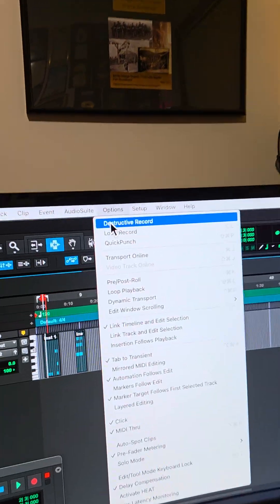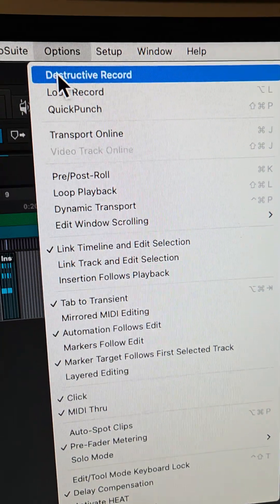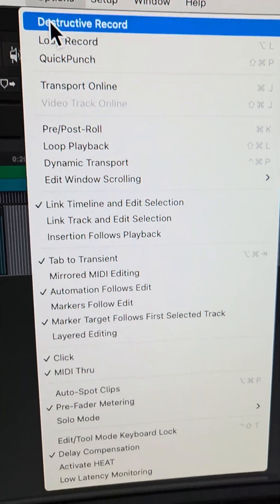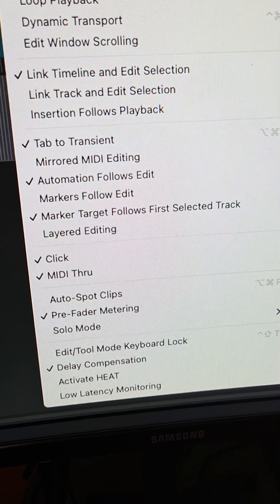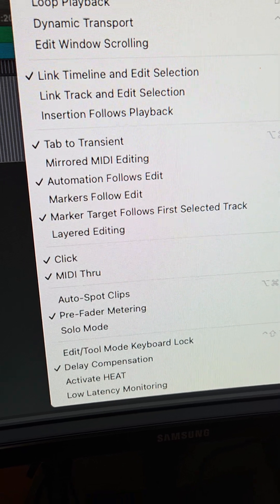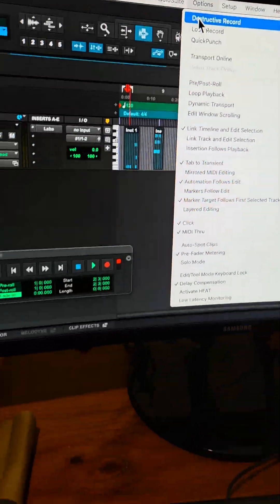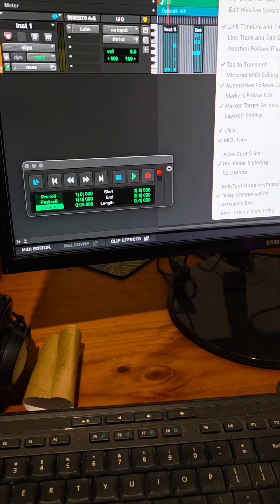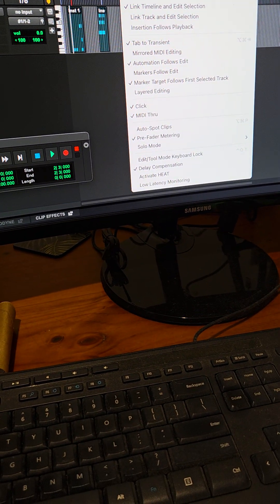Midi Controller Keyboard into Pro Tools. Can't hear what you are playing but data being received.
Set up midi controller keyboard and data was being received on instrument track when recording but couldn't hear the instrument or what I was playing live, only when playback. Had this problem once before but forgot the fix. Mucking around I remembered Midi Thru under Options.